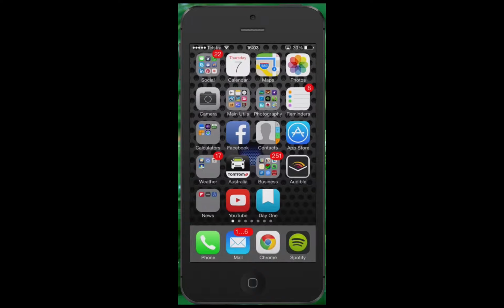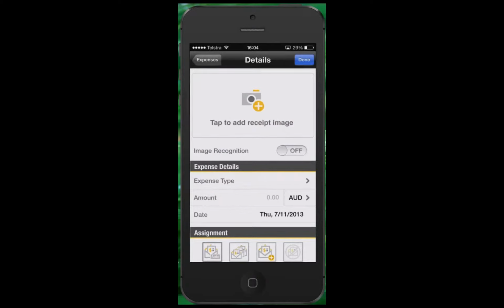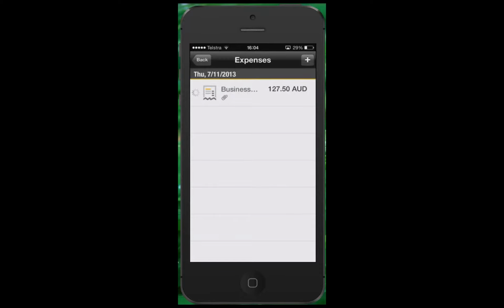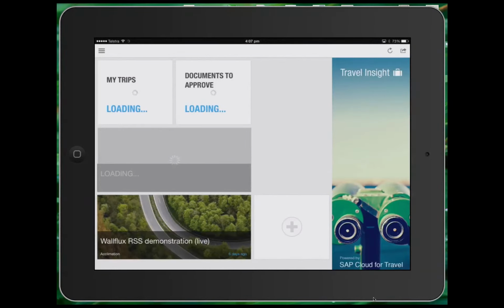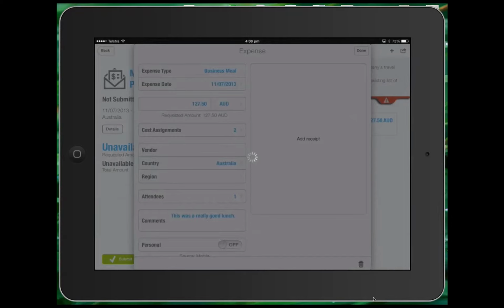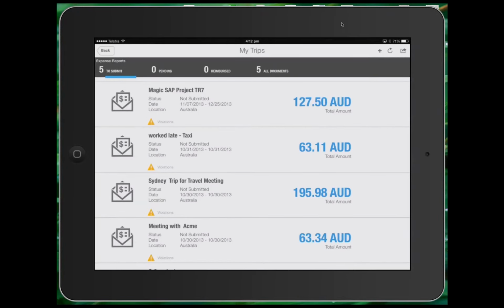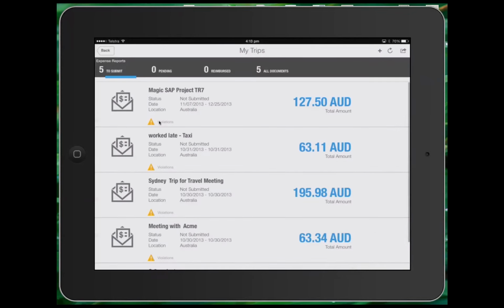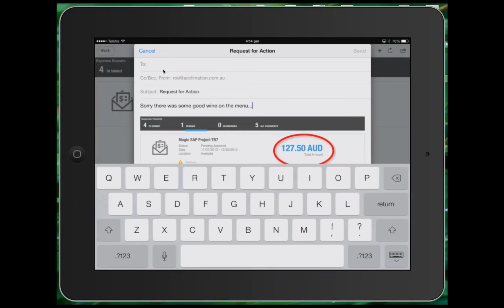Simple Meal Expense on SAP Cloud for Travel ToD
This is a quick demo of using and iPhone and iPad to submit an expense using SAP Cloud for Travel formally Travel on Demand.